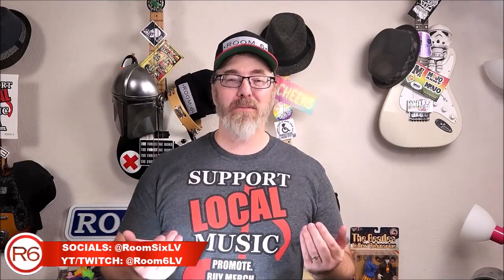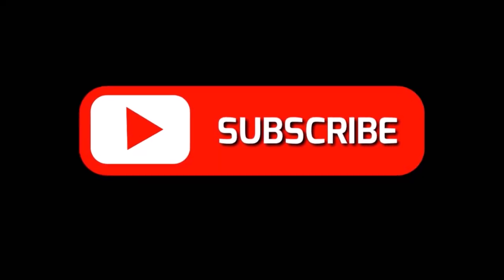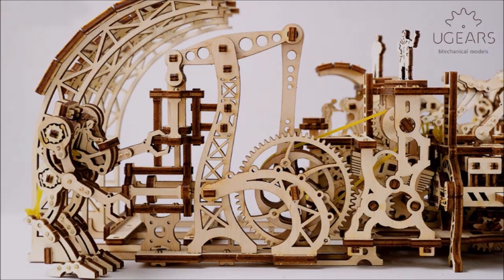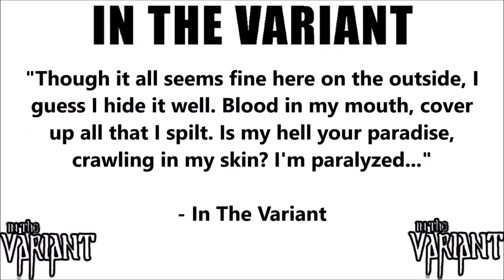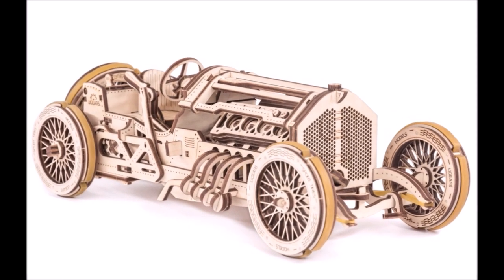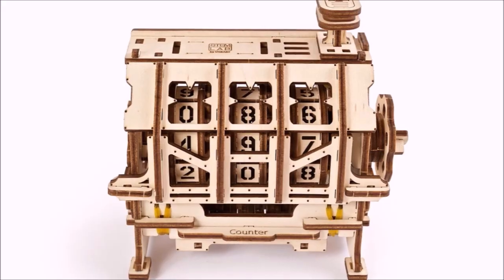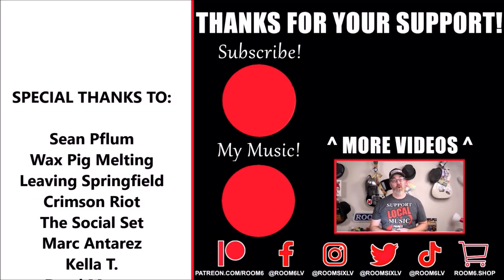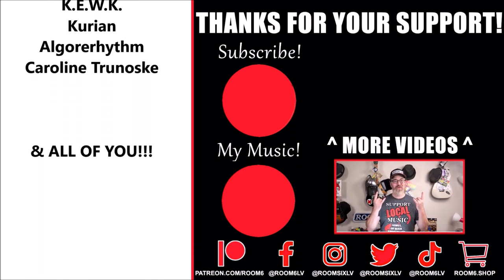ROOM 6 REVIEWS #225 - "Rusted" by IN THE VARIAN! [SINGLE REVIEW]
Today I've been asked to review "Rusted", the new single by DI Records artists IN THE VARIANT. Enjoy! ;-D

CHECK OUT ROOM 6 RADIO!